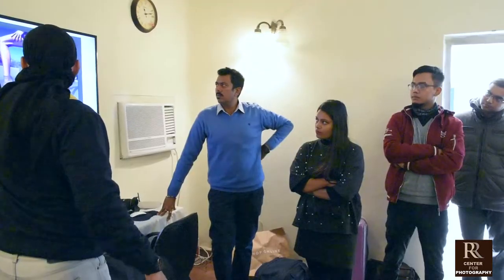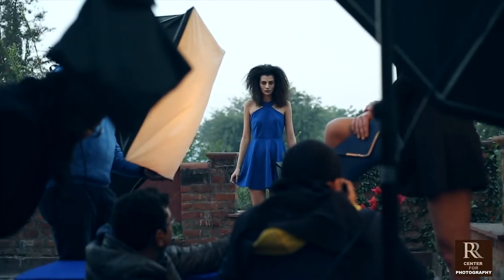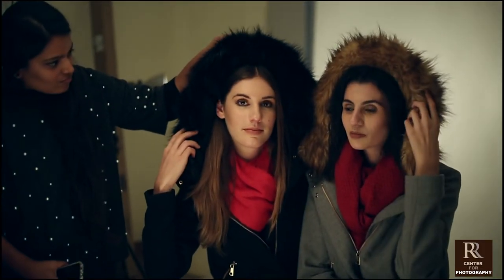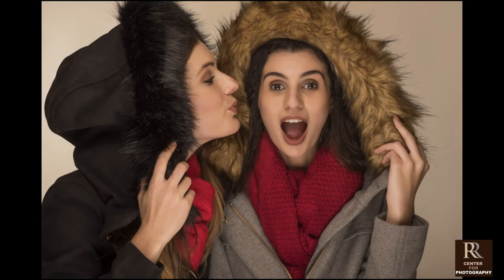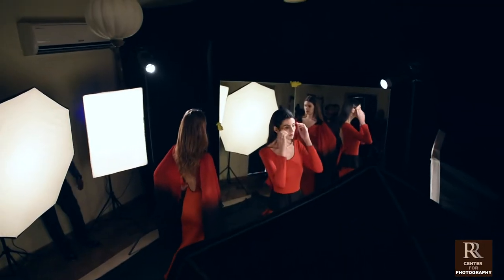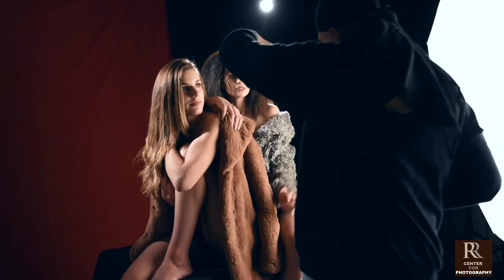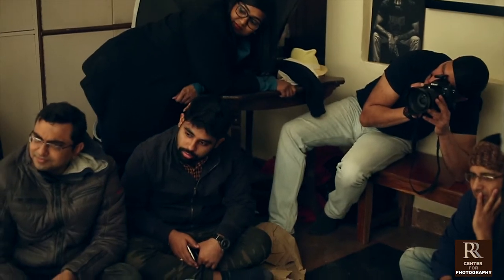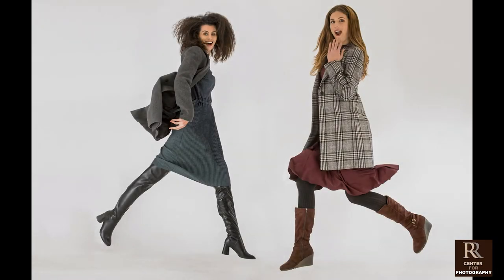Learn Fashion Photography from Eminent Photographer Nitin Rai.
RRCFP is a unique center for photography which sits in the lap of nature. Here students are directed and given space to explore their inner capabilities, through the visual medium of photography under the guidance of Raghu Rai and Nitin Rai.

It is the only school of photography, where students will have access to the photographic works of master photographers in different genres such as portraiture, landscape, documentary, abstract, fine art and fashion advertising photography done in the last one and half centuries.

This center runs various courses, such as; One Year Diploma in Creative Photography, Art of Fashion and Advertising Photography, Basic Beginners Photography and Customised Photography Course.